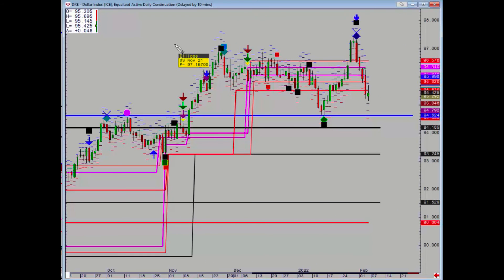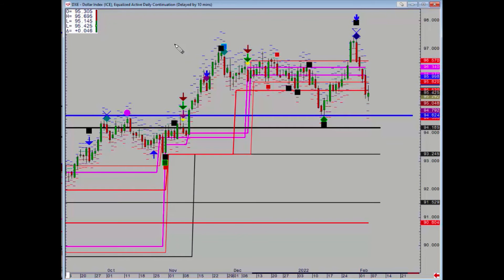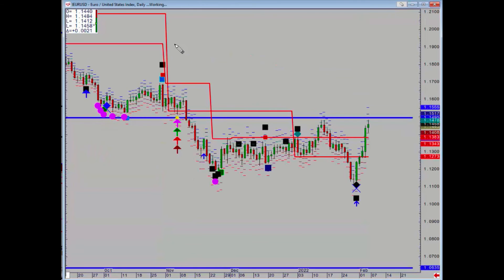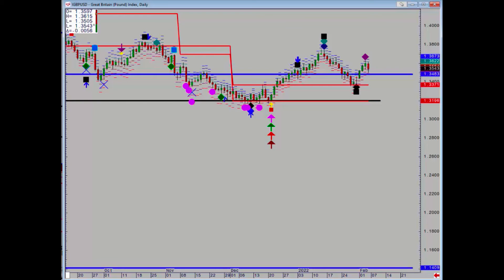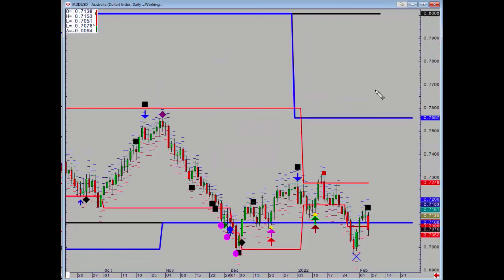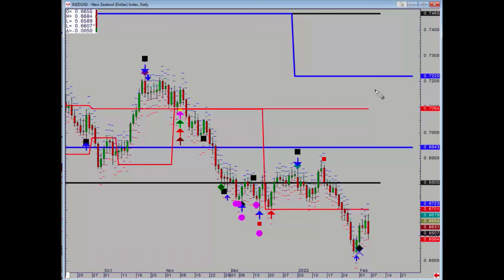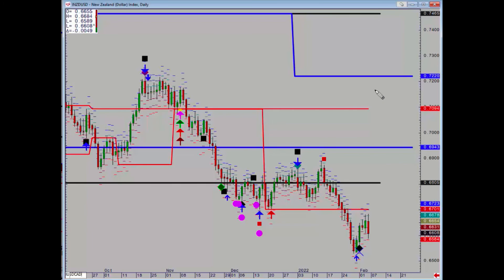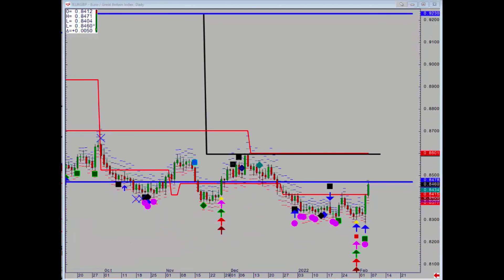US Dollar reverses lower, Euro surges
US Dollar Index posts major negative (DXY forecast)
Euro signals major positive (EURUSD forecast)
Uptrend over on Pound (GBPUSD forecast)
Aussie posts fresh negative (AUDUSD forecast)